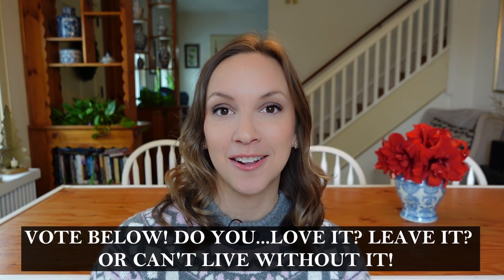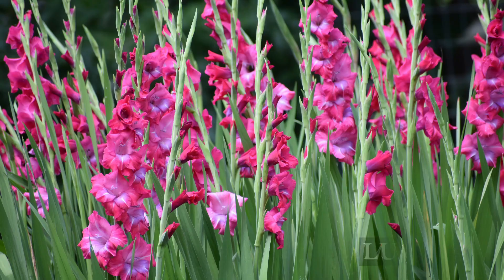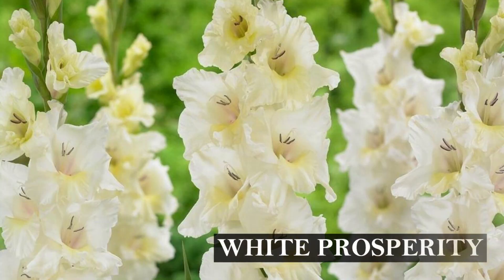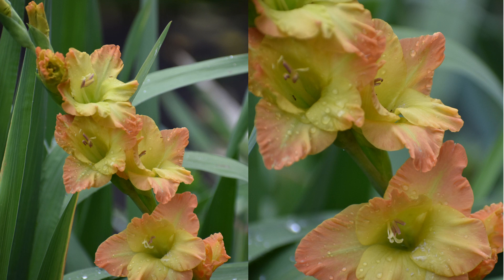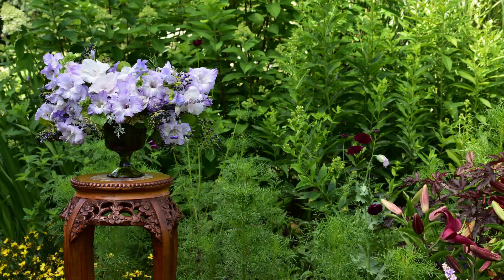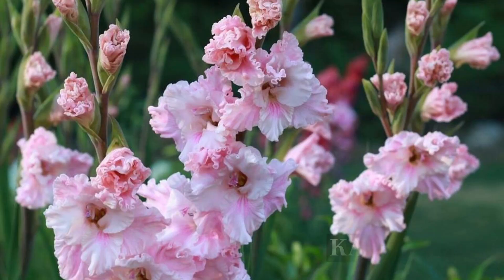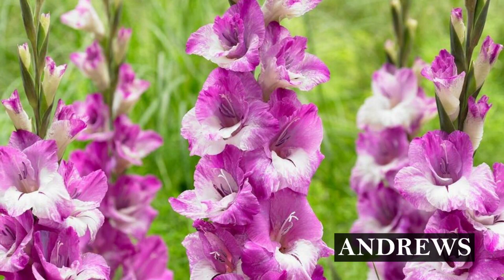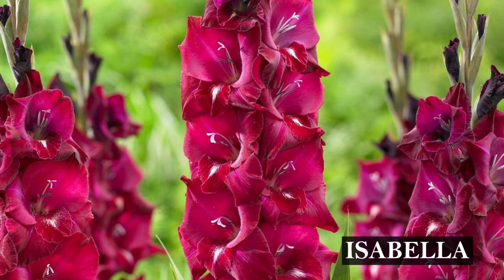Gladiolus Chat!! Love it💖? Leave it🤢? Or Can't Live Without It😍😍😍! // Northlawn Flower Farm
Join me for a gladiolus game show! Do you love, leave, or can't live without these gladiolus varieties?